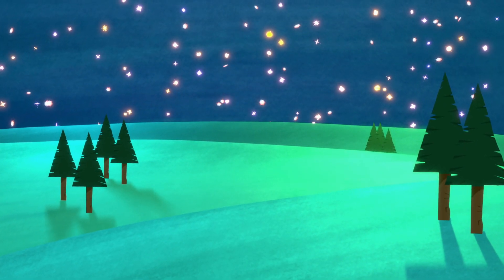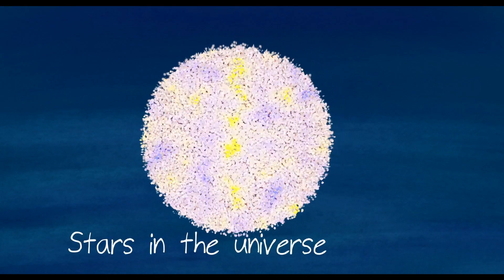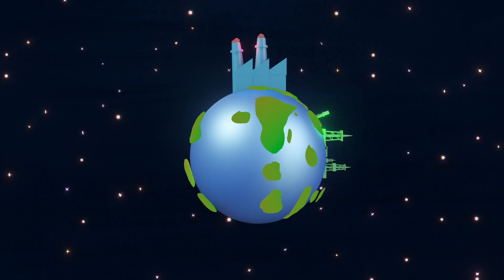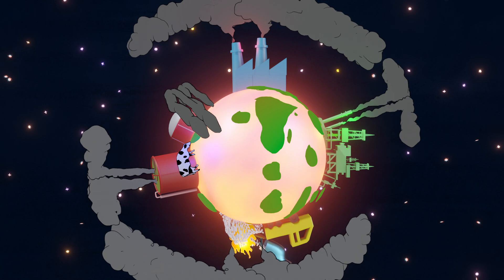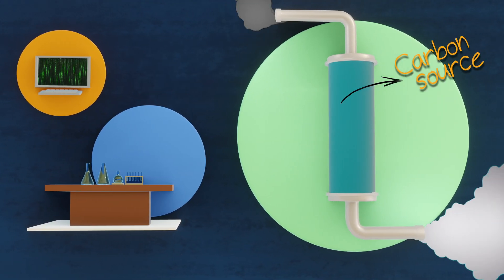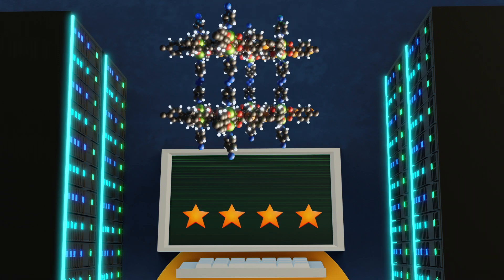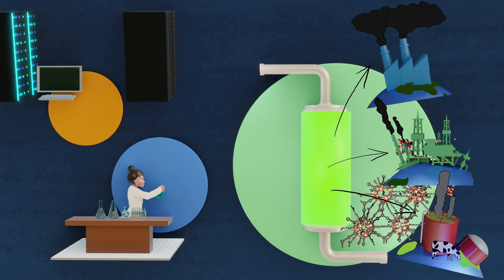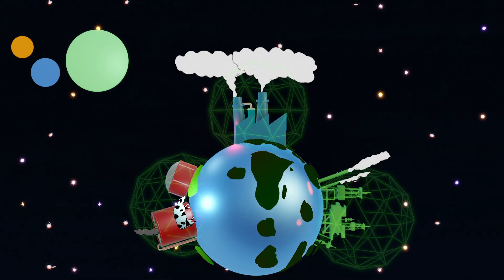PrISMa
PrISMa – Process-Informed design of tailor-made Sorbent Materials for energy efficient carbon capture
The PrISMa project aims to accelerate the transition of energy and industrial sectors to a low-carbon economy by developing a technology platform to tailor-make cost-efficient carbon capture solutions for a range of different CO2 sources and CO2 use/destinations.
This PrISMa Project (No 299659) is funded through the ACT programme (Accelerating CCS Technologies, Horizon2020 Project No 294766).